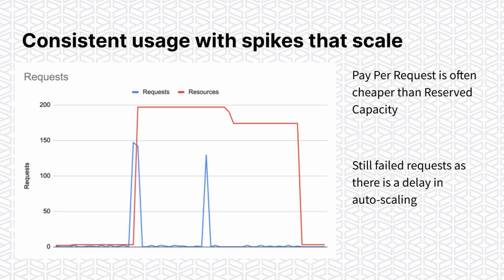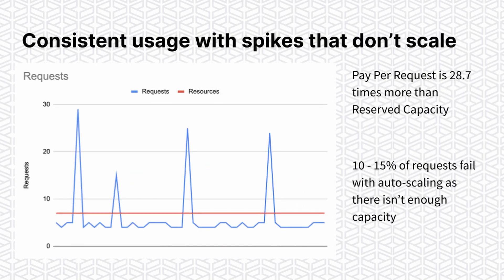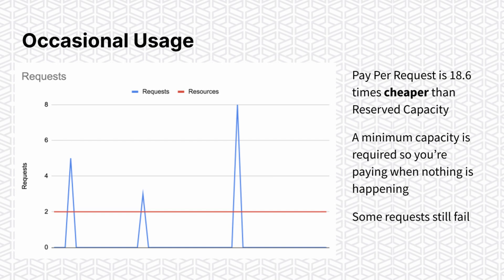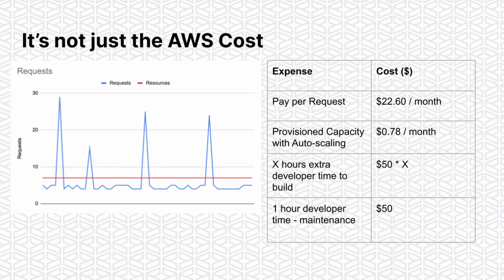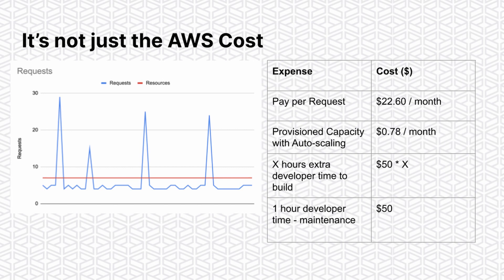Which pricing method to use with Dynamo DB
In this video we'll be looking at AWS DynamoDB and which pricing model works best for your situations.

If you're a tech business and you want some help adopting Serverless then fill out this quick survey and I'll be in contact to set up a free call.